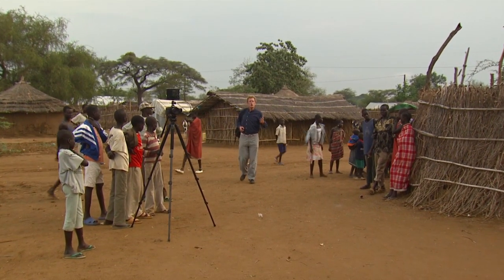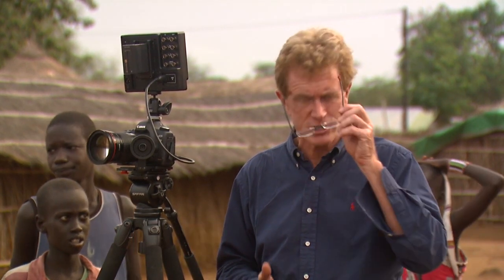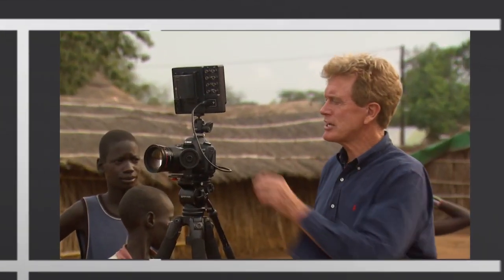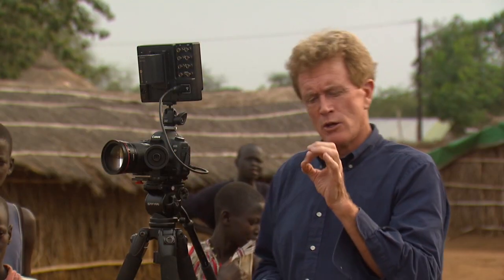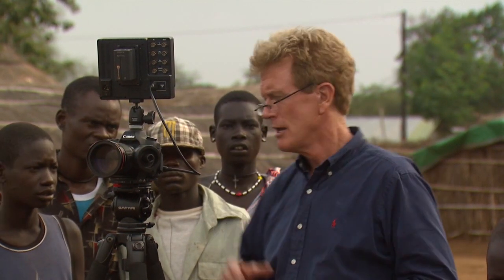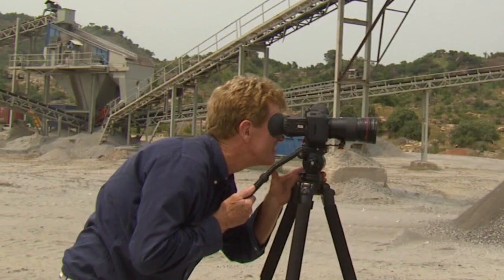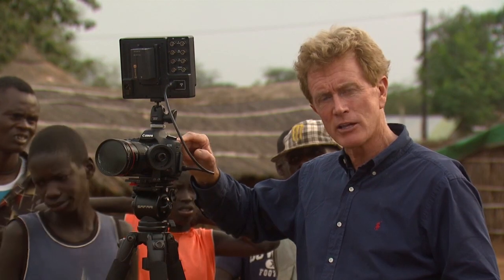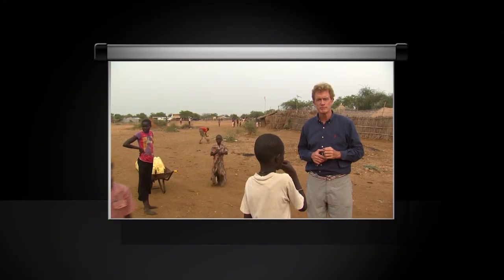1 Africa Documentary Camera Set up